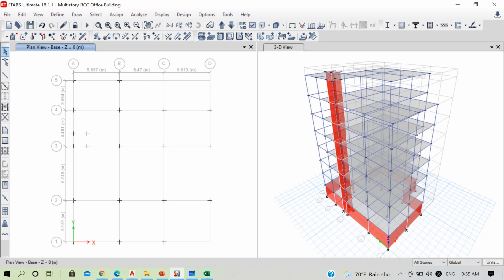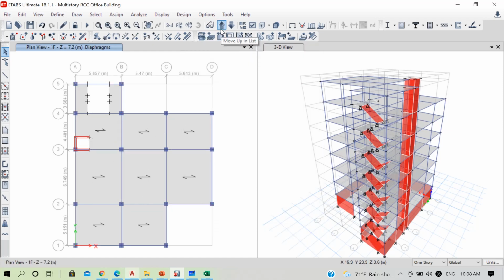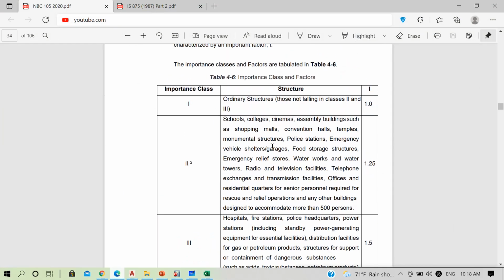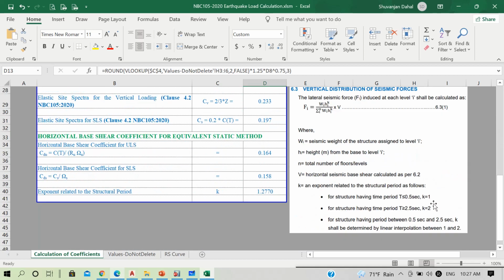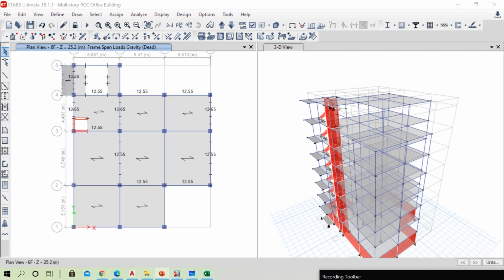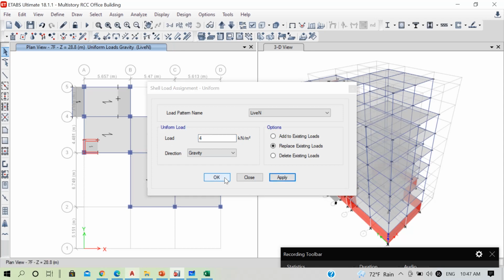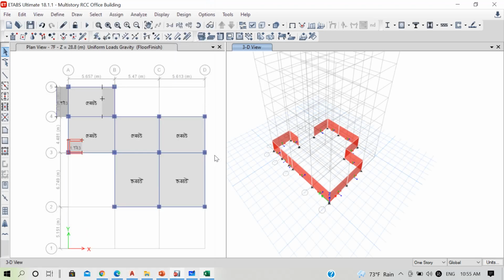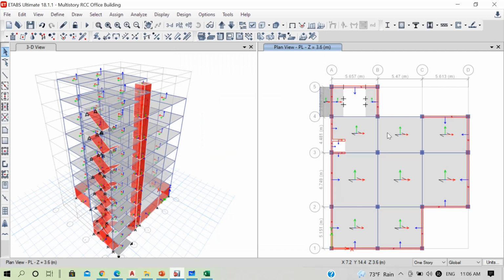Lecture 3 - Application of Loads in ETABS (Design of Multistoried RCC Building as per NBC 105:2020)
In the third lecture of this series, we complete the modeling portion and then apply the loads in ETABS. This video lecture deals with Calculation of Base Shear Coefficient for both Ultimate and Serviceability Limit States and application of dead and live loads on the building.